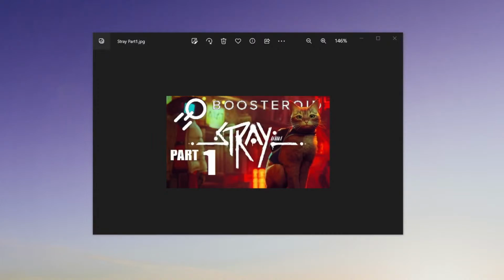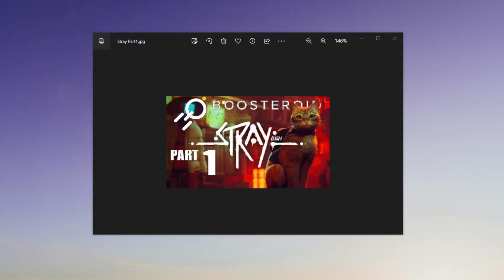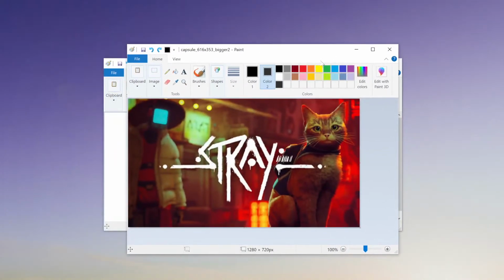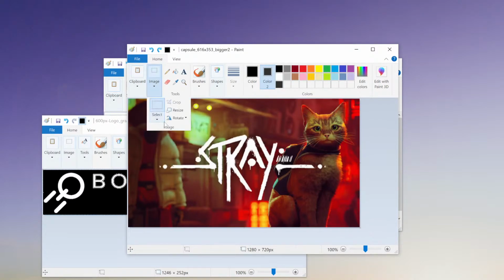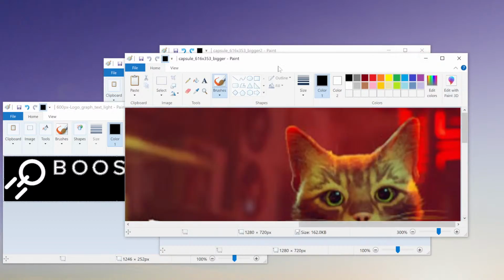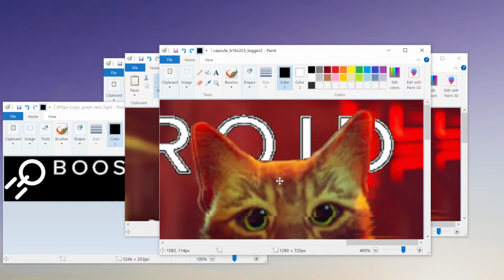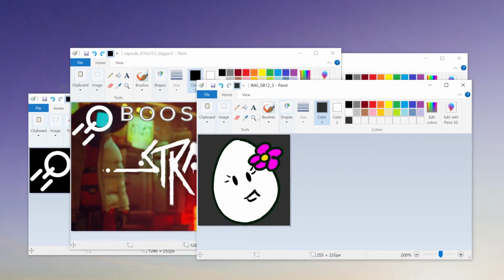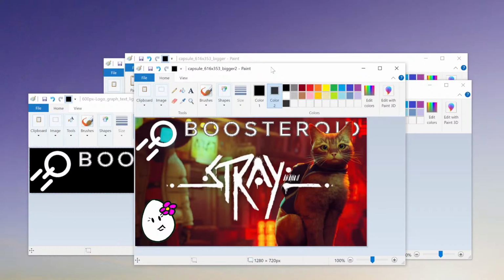Easy Tutorial: How to Make Images Transparent in MS Paint - Game Play Thumbnails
A quick way to create transparent images in free tools like MS Paint.

Setup: Steam Windows Bootcamp MS Paint